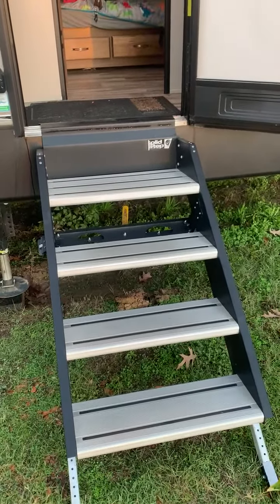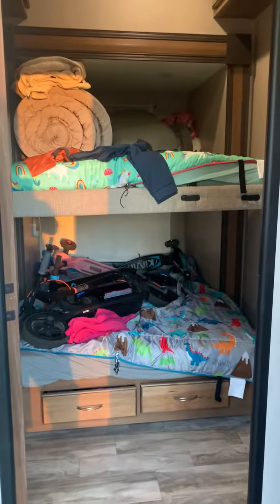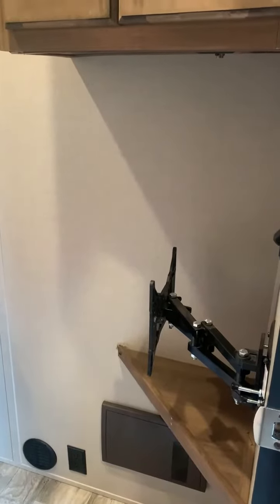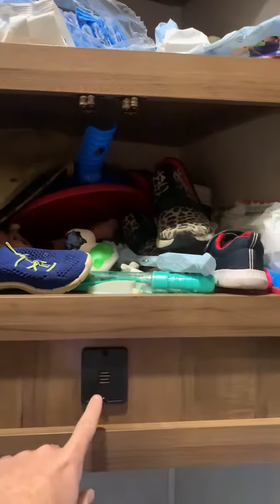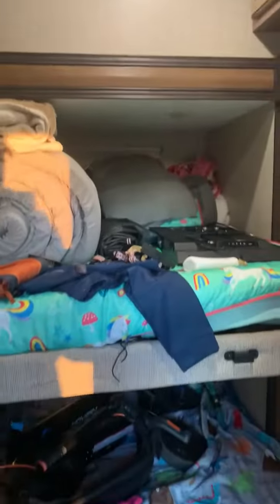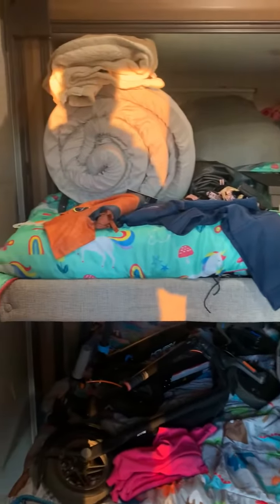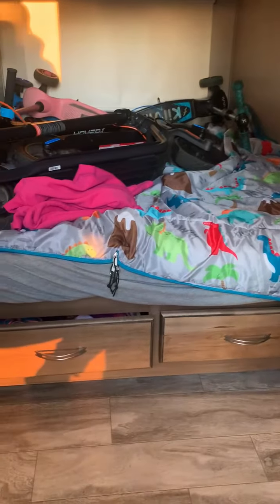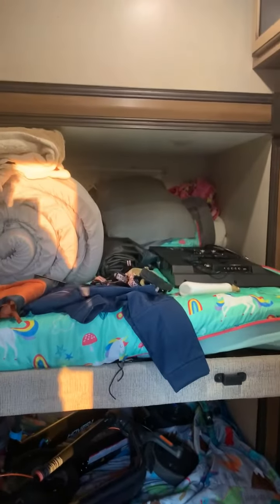2021 Coachmen CHAPARRAL 360IBL in De Berry TX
2021 Coachmen CHAPARRAL 360IBL in De Berry TX for sale on rvtrader.com